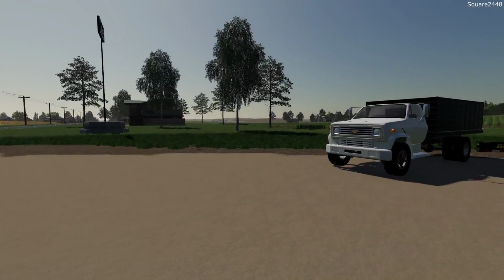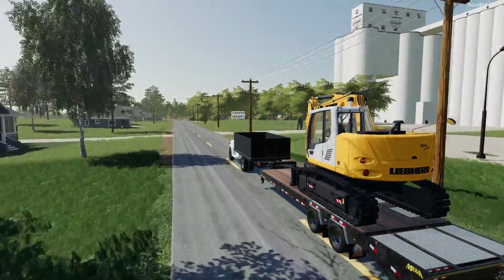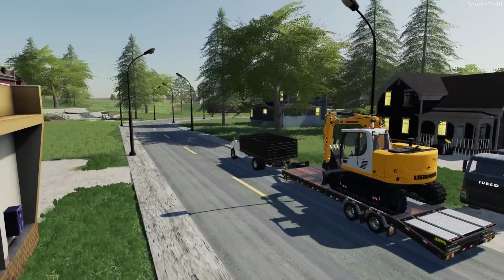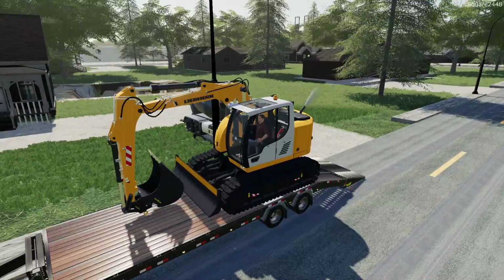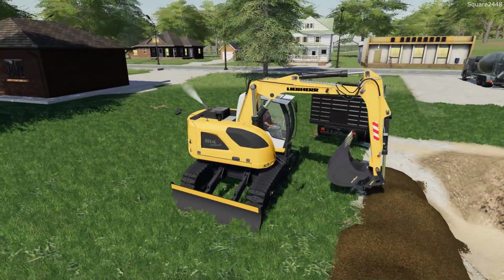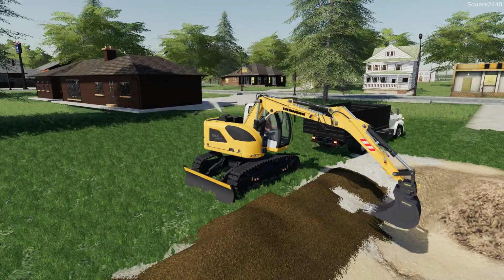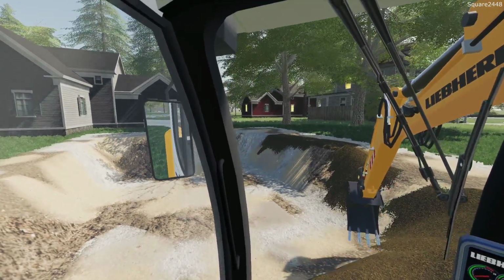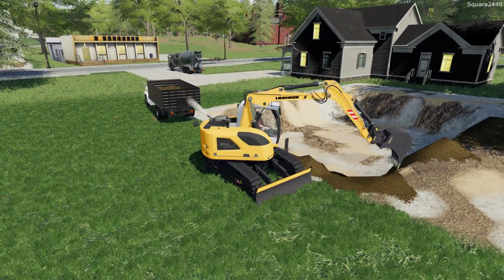Replacing Inground Pool | Excavation Job | New Excavator | Farming Simulator 19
Today we do an excavation job on the Windchaser Map in Farming Simulator 19!

Thanks, Square2448